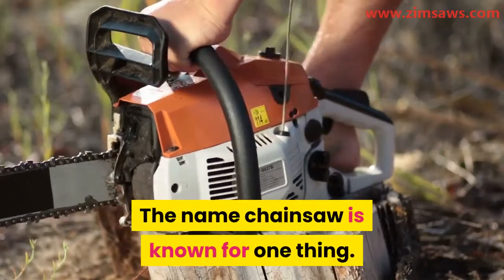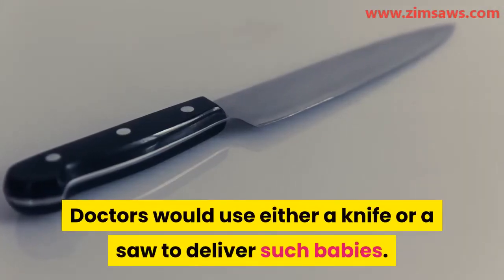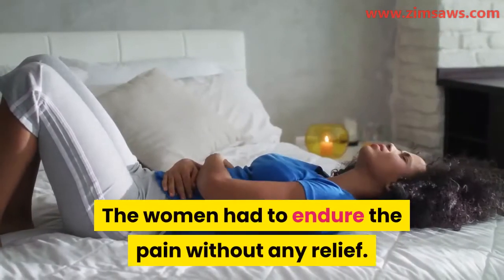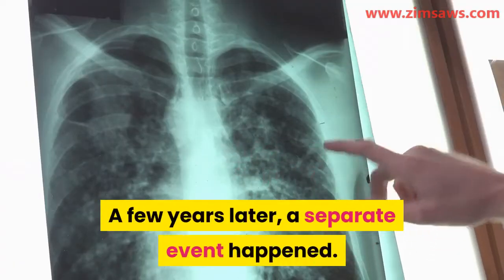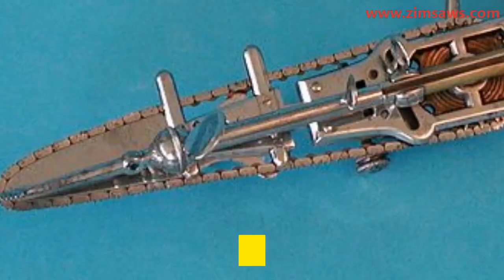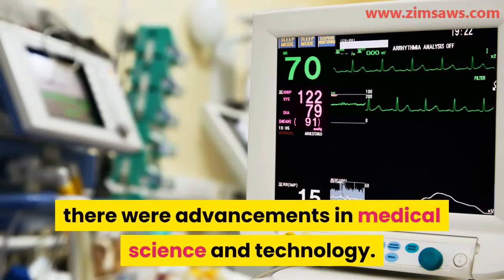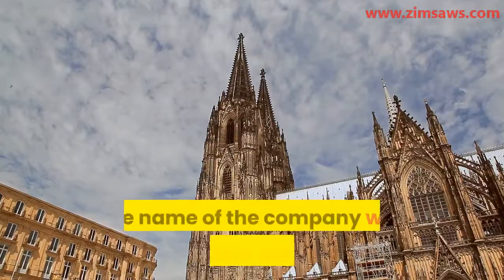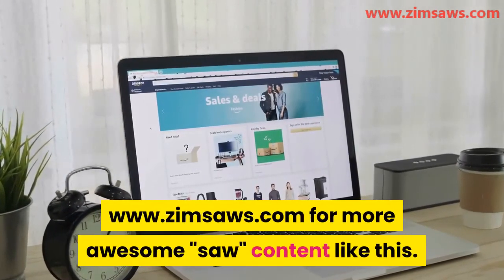What Was the Original Purpose of the Chainsaw (The Origin)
In this video, we are going to give you the history of the chainsaw and what its original purpose was.

Whenever you hear the word chainsaw mentioned, the first thing that comes to your mind is the felling of trees or lumber. But as surprising as it may sound, the chainsaw was not initially intended for tree felling. So, what was the original purpose of the chainsaw?

Before we delve into the original purpose of the chainsaw, we need to clarify that the chainsaw has evolved from different older inventions. There are other forms of saws that were invented to help ease the burden of felling woods

However, looking at the mechanism of the present-day chainsaws and how they evolved, the closest invention to it is what we are going to explain in this video.